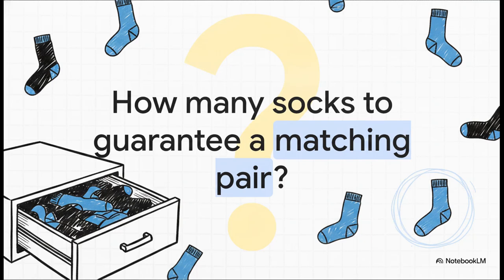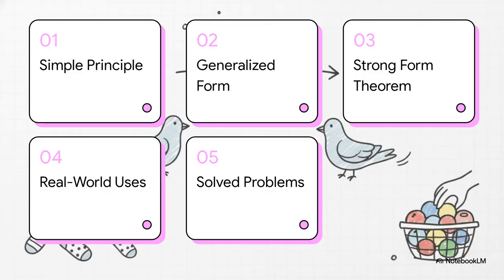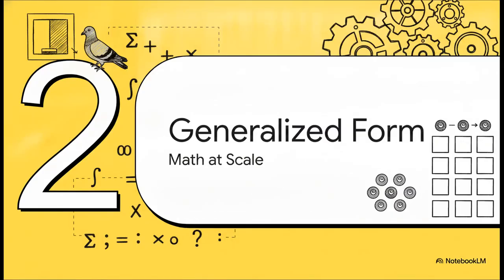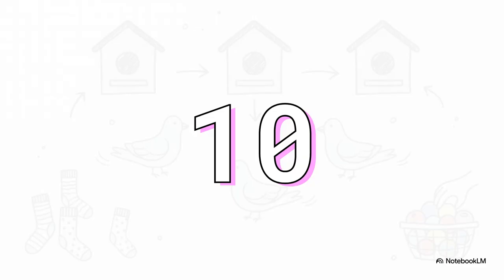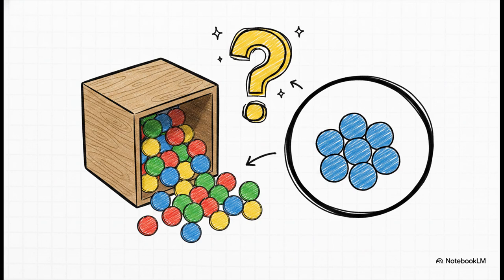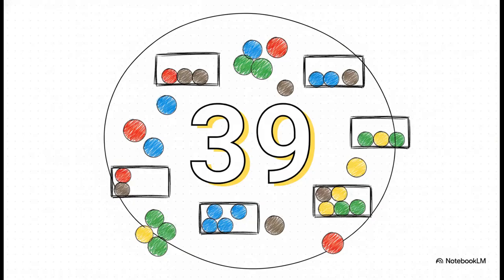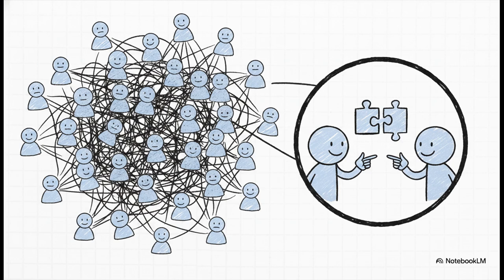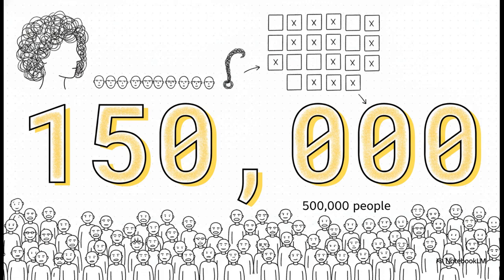The Pigeonhole Principle